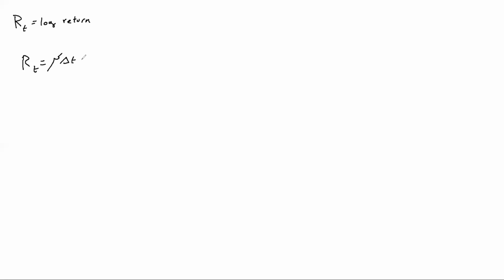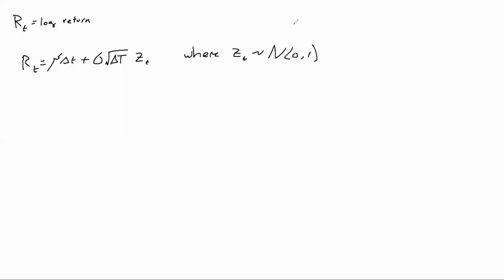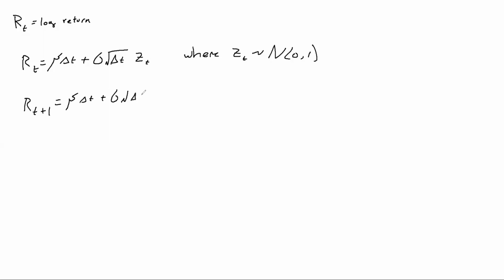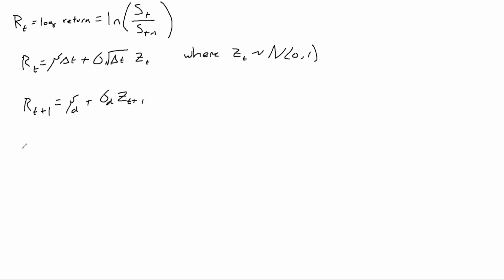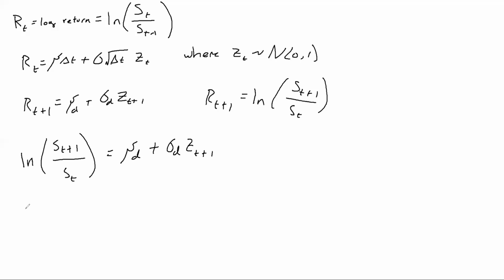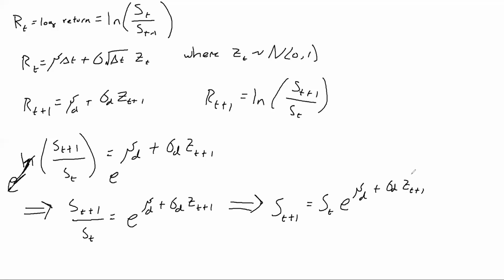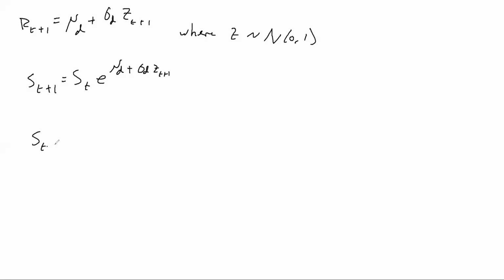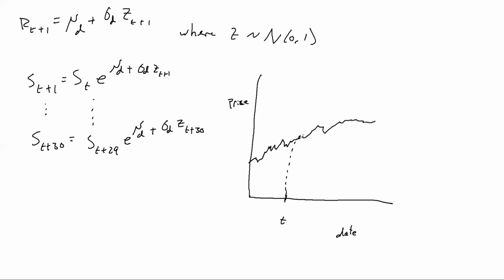4 14 Stock Price Simulation Part 1